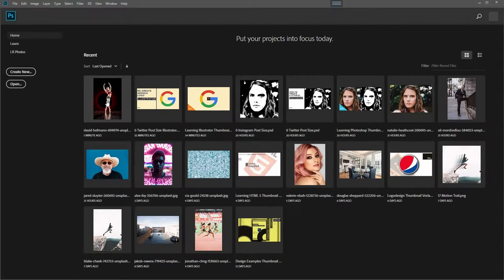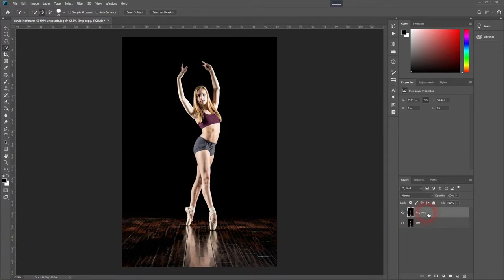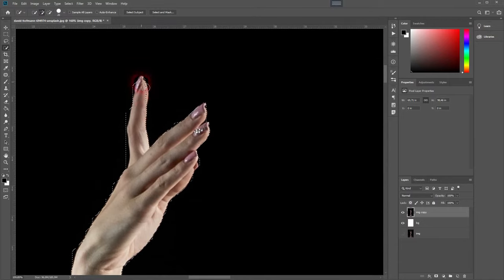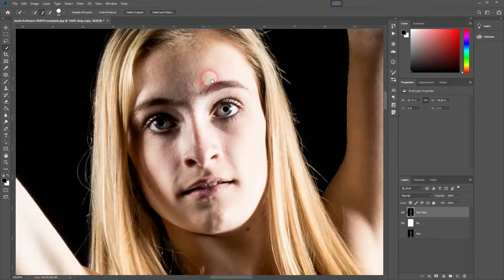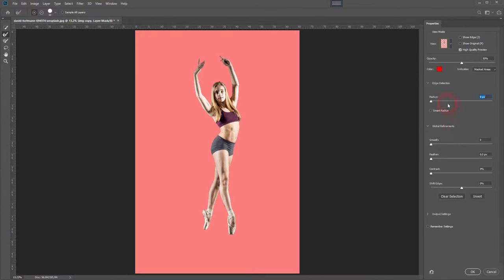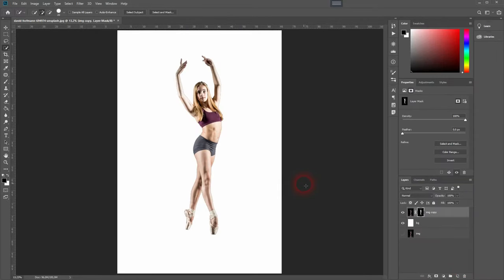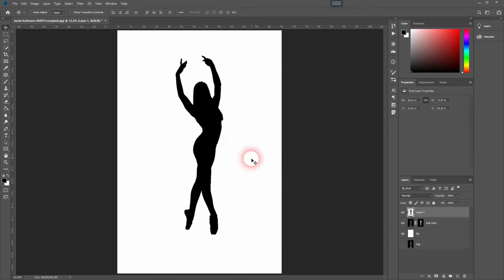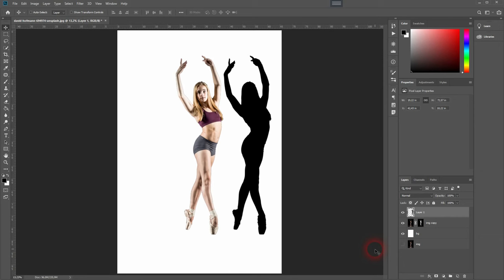How to create a silhouette with Photoshop (Tutorial)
The basic method of creating a silhouette in Photoshop.

A lot of people asked me to do a slow version of this for beginners. So, if the version above was too fast for you, you might want to check out this one